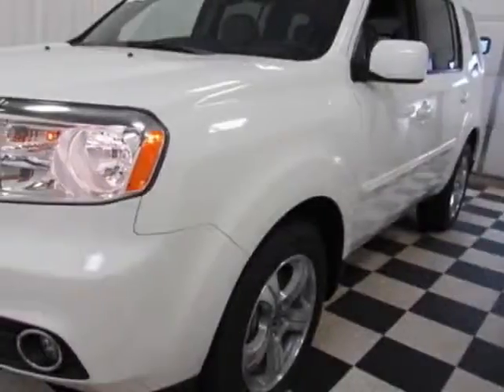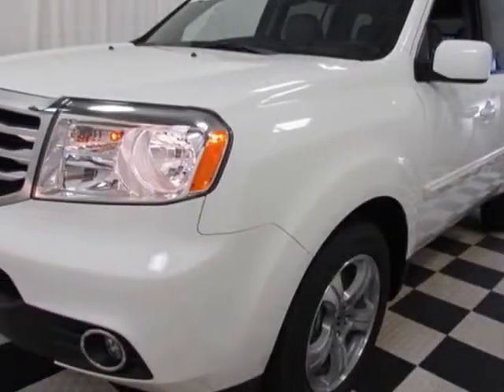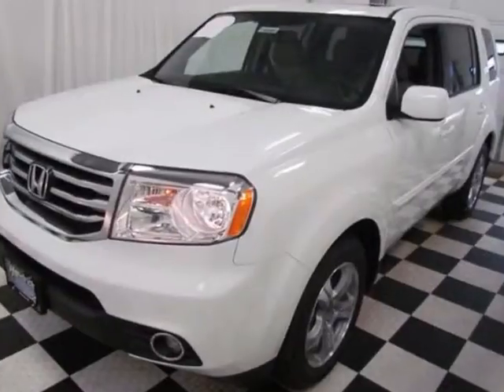2015 Honda Pilot EX-L - Easley, SC